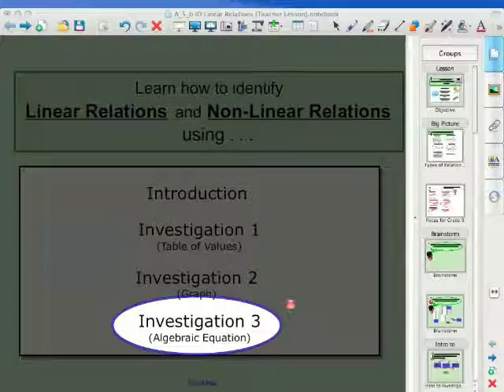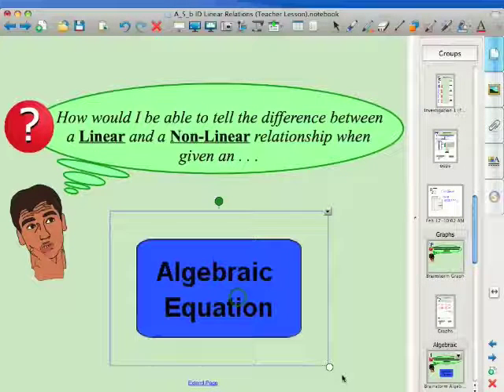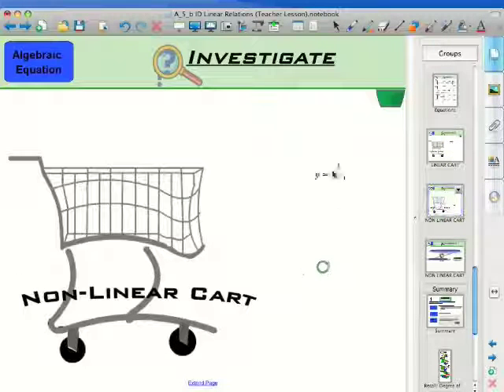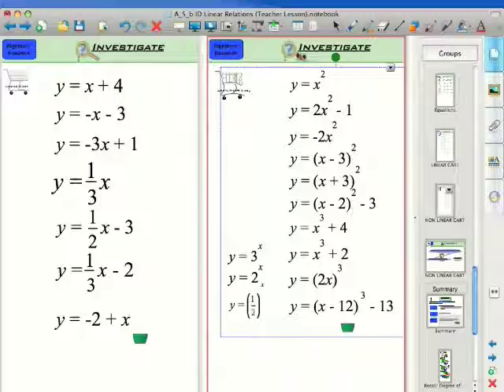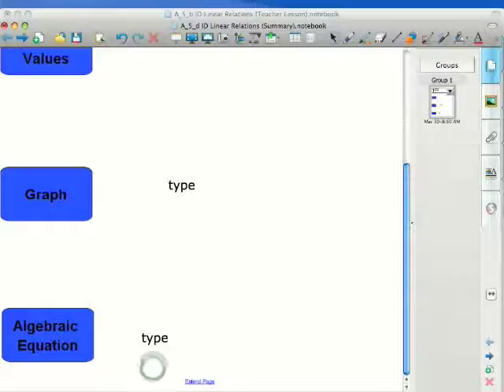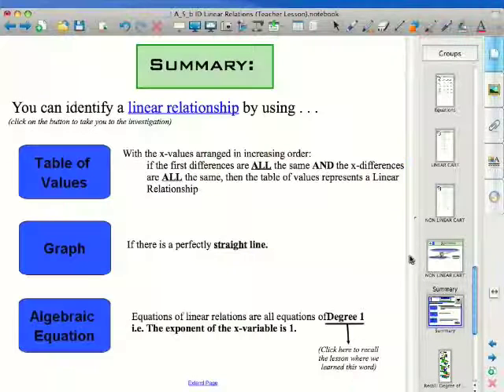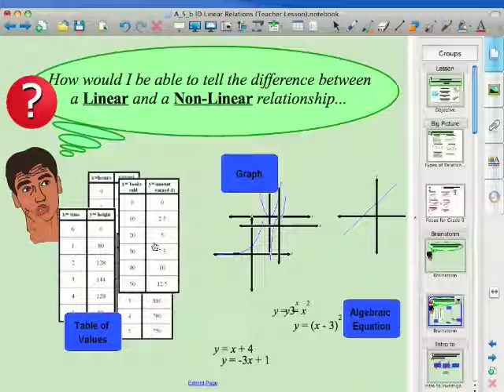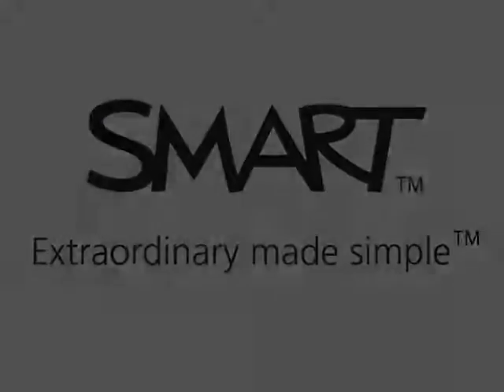ID Linear Relations Lesson-Part 4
In this, part 4 of a 4 part video series, Giancarlo takes you through a lesson he taught with his Grade 9 mathematics students in Ontario. The lesson is on identifying the difference between a linear and a non-linear relation when given a table of values, graph or algebraic equation. Part 4 shows the third investigation - using an algebraic equation to identify a linear relation. In this video you will see how Notebook software as well as SENTEO can be used to deliver this material.